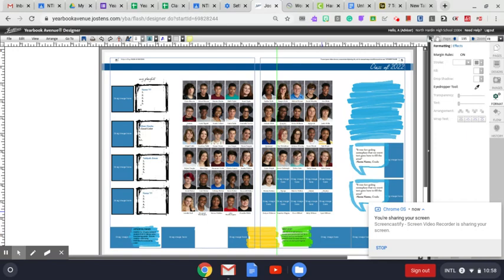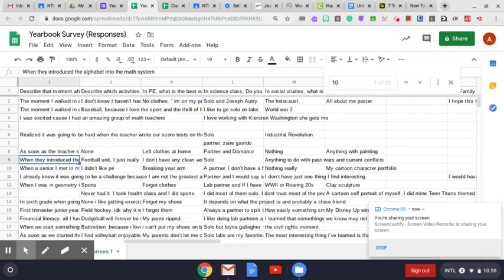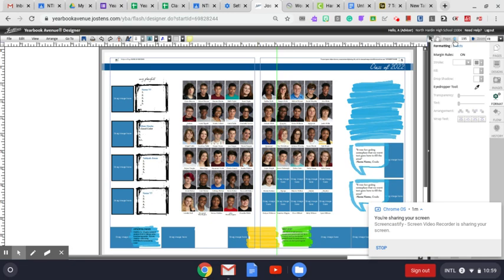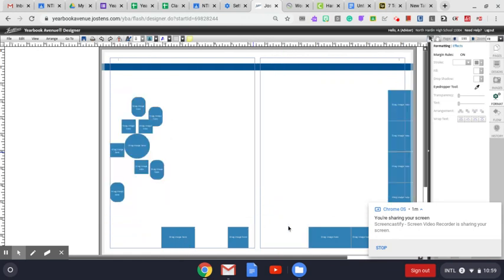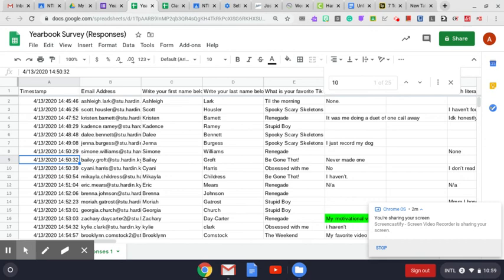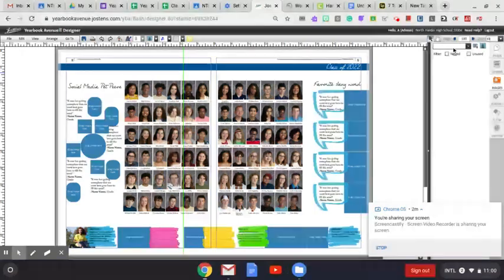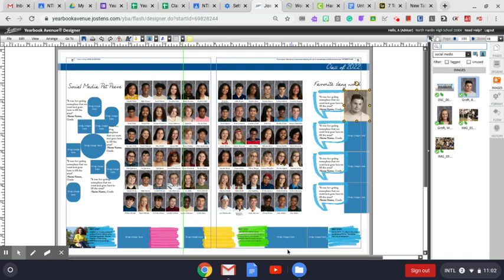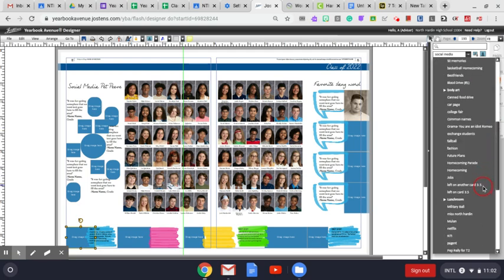Untitled: Apr 14, 2020 11:03 AM